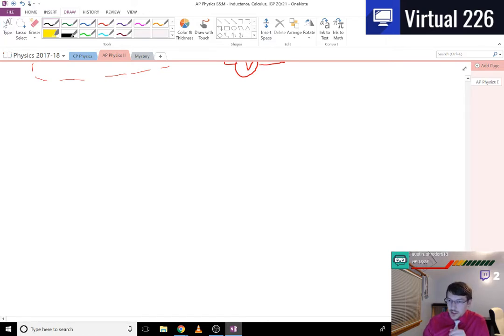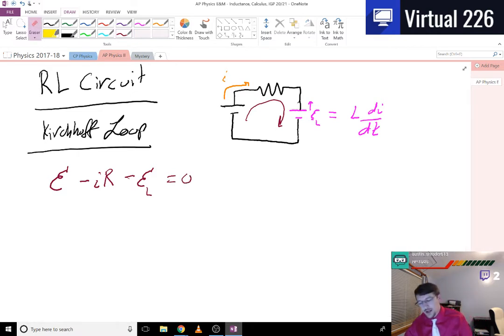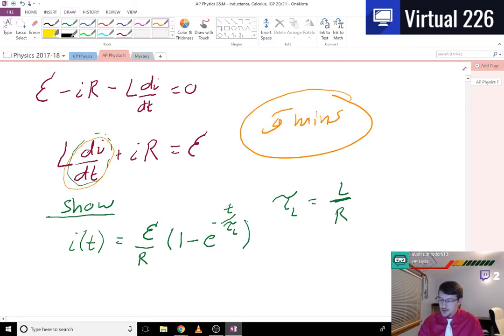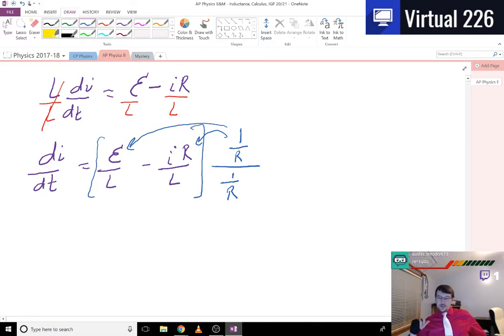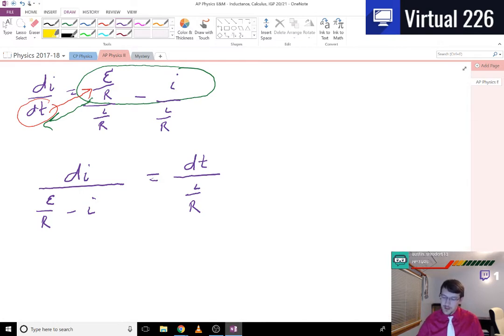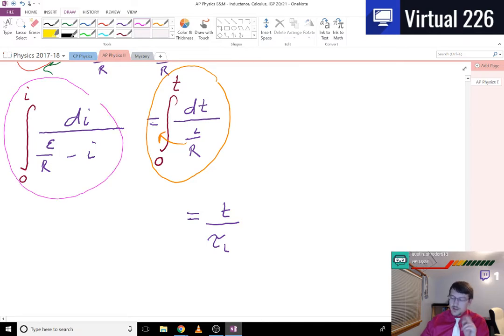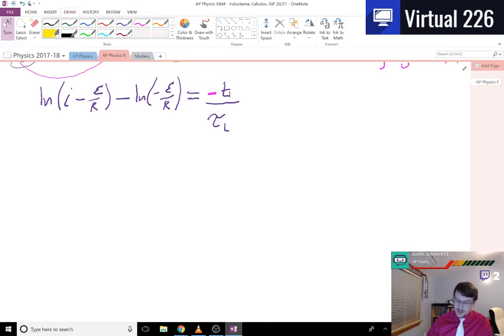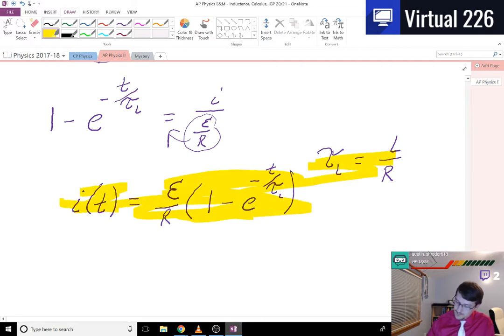AP C: E&M - RL Circuit Current Equation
A derivation of the changing current as a function of time for a RL circuit.